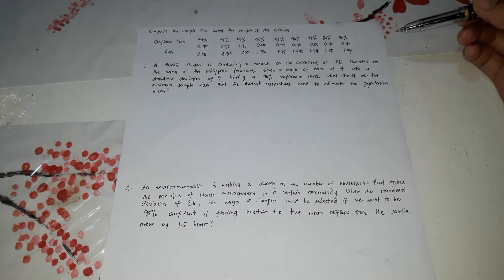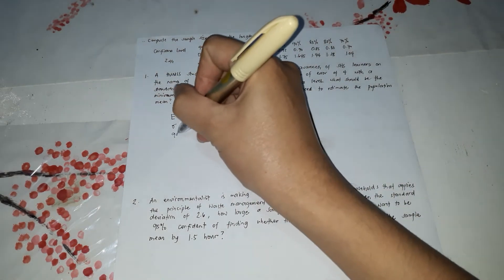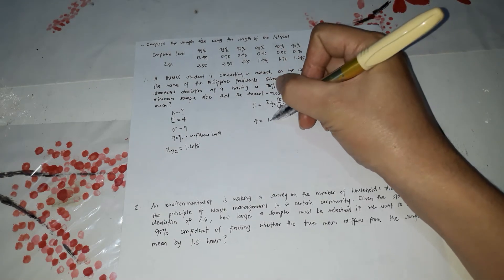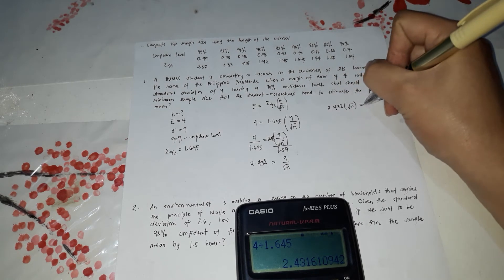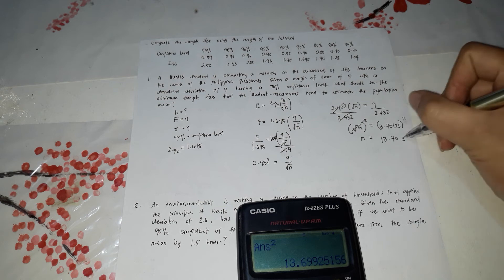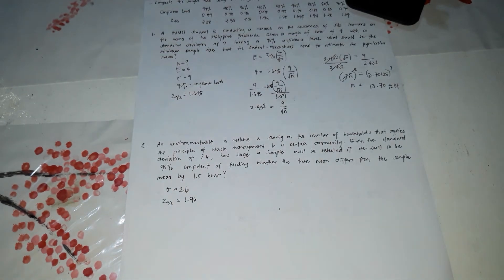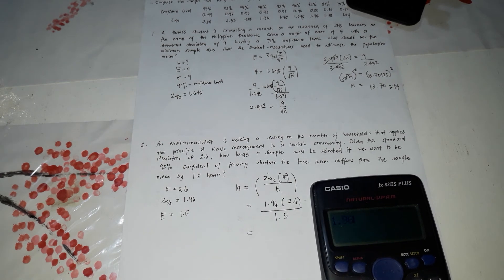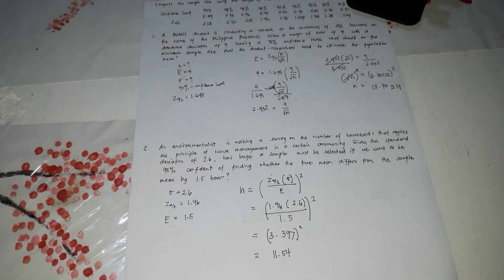computing the sample size using the length of the interval and problem solving involving sample size